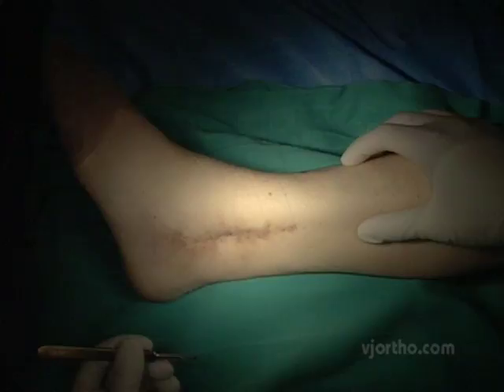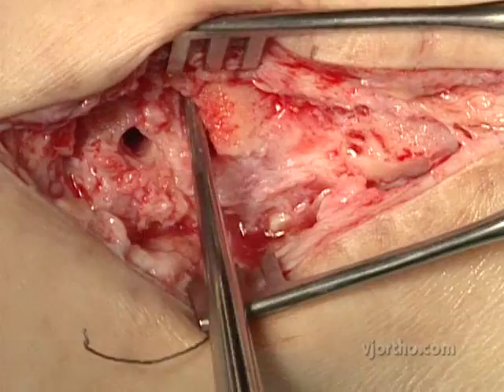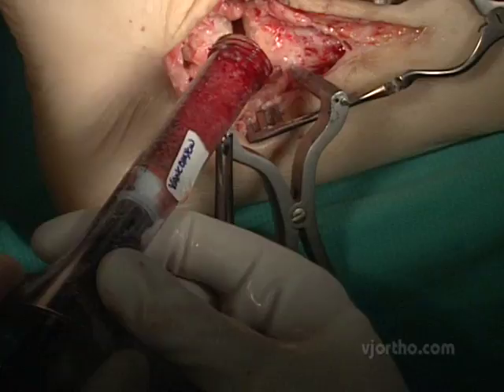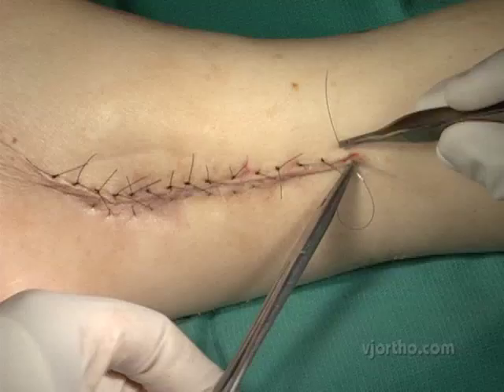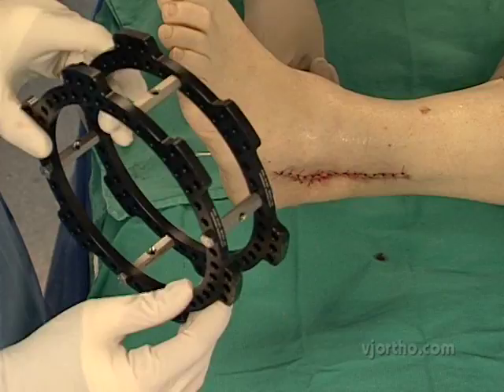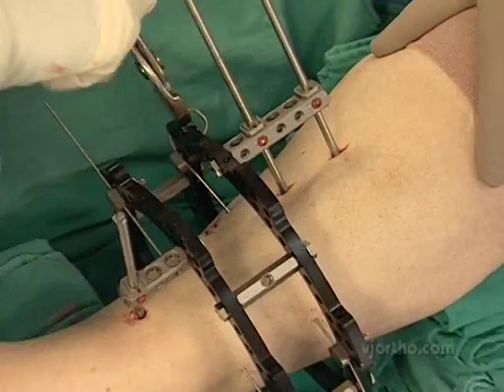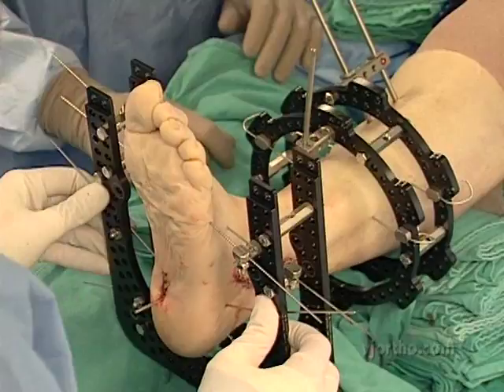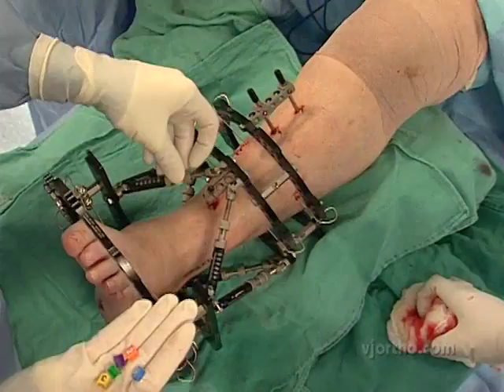Ankle Surgery: Revision Tibiotalar Arthrodesis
This trailer is a preview of the full-length operation available
This presentation features Mark E. Easley, MD. Contemporary recommendations for primary and revision ankle arthrodesis favor internal compression techniques involving the use of screw and/or plate fixation. While tibiotalocalcaneal arthrodesis with internal fixation may be a suitable method of salvage for the treatment of a failed tibiotalar arthrodesis in selected patients, ring external fixation has been reported as an alternative. In the author's experience, the advantages of ring external fixation over internal fixation for revision ankle arthrodesis include the avoidance of placing implants directly across areas of previous infection and obviating the need to depend on potentially poor bone quality for fixation. Moreover, an increase in tibiotalar compression is feasible at the time of follow-up visits; optimal compression is not essential at the time of revision arthrodesis. The authors conclude revision tibiotalar arthrodesis leads to satisfactory limb salvage in a majority of patients. Ring external fixation may facilitate clinically acceptable limb salvage in complex cases when methods of internal fixation are limited or even contraindicated.